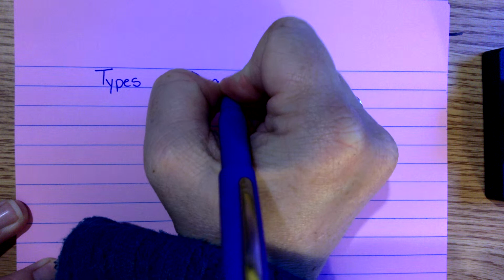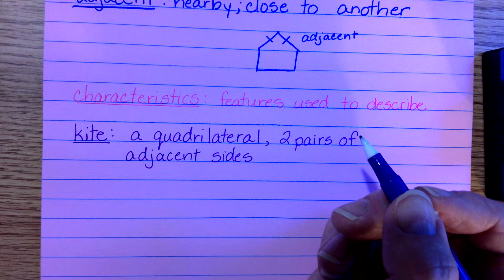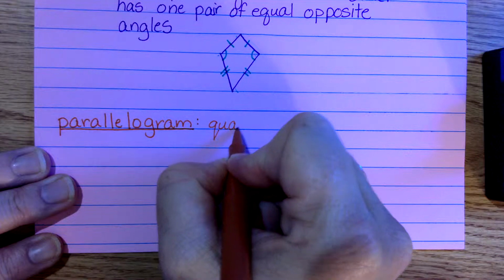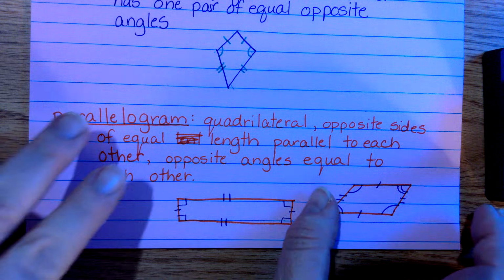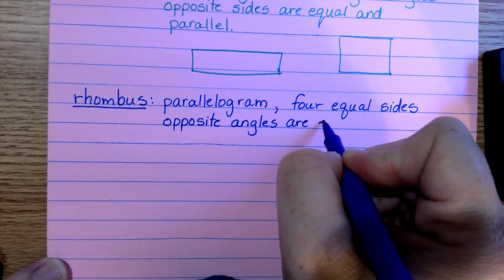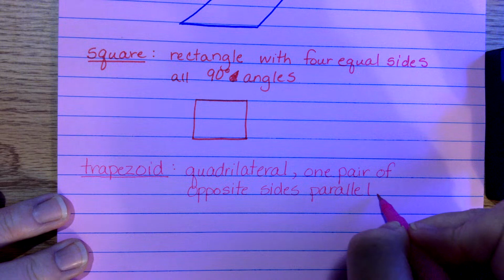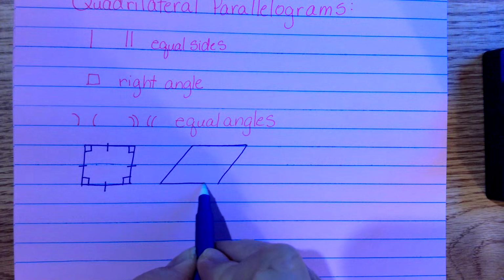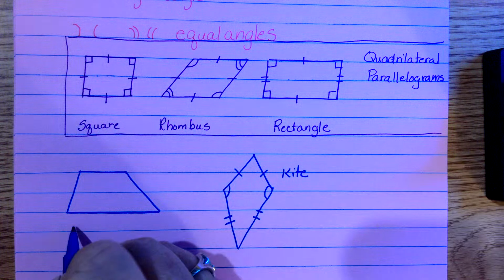Types of Quadrilaterals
vocabulary:  adjacent, kite, parallelogram, quadrilateral, rectangle, rhombus, square, trapezoid, symbols for angles and sides that are equal